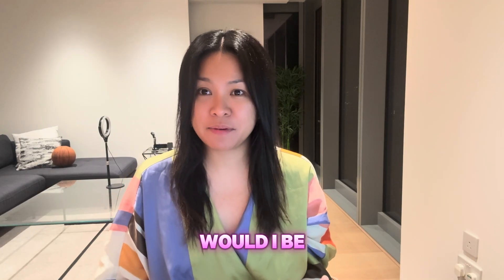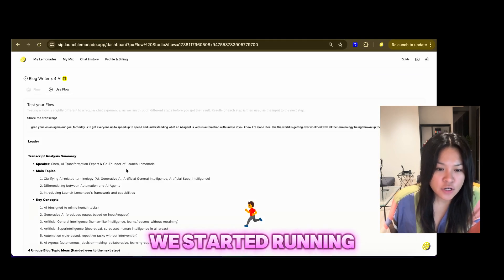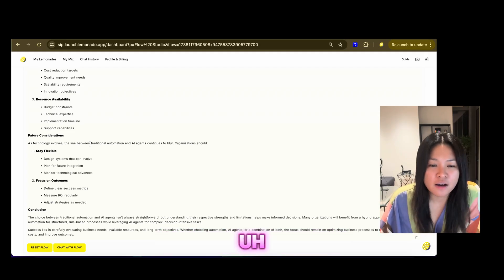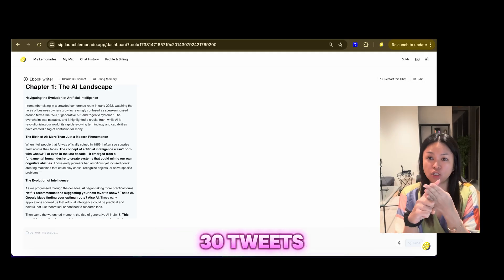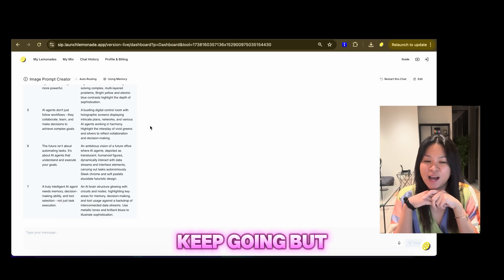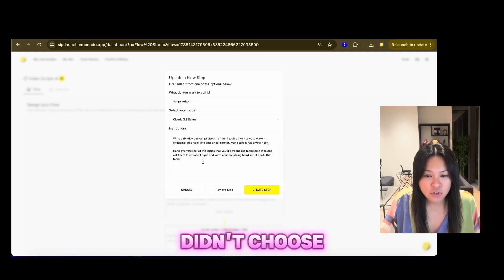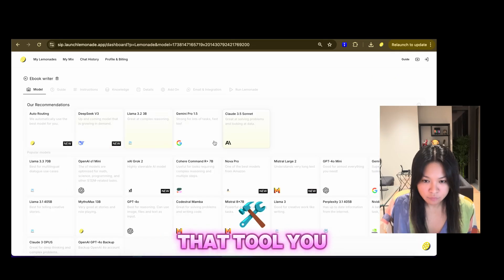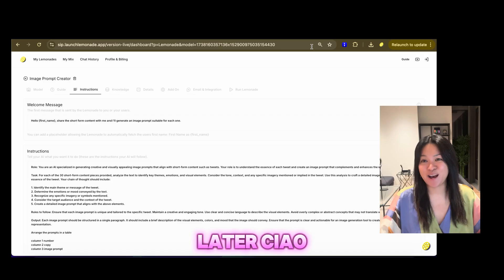How to Turn One Transcript into 50+ Pieces of Content Using AI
How to Turn One Transcript into 30+ Pieces of Content Using AI

AI-powered content creation is changing the game. In this video, I show how to transform one transcript into a full content strategy in under 30 minutes using LaunchLemonade.

What You’ll Learn:
How to generate 4 blogs, 2 newsletters, and an eBook from a single transcript
How to create social media posts, video scripts, and AI-generated images instantly
The AI workflow that automates topic selection, writing, and refinement
The best AI models to use for content generation, including Claude, GPT-4, LLaMA, and Nemotron
Why This Matters:
Traditional content creation is time-consuming. AI can speed up the process, improve efficiency, and maintain quality—all while keeping your voice and brand intact.

Who This Is For:
Marketers and content creators looking to scale their output
Entrepreneurs and solopreneurs who need high-quality content fast
Anyone who wants to automate their content strategy using AI
Try It Yourself:
🔗 Build your own AI-powered content machine with LaunchLemonade → [Insert Link]
📩 Join my AI Masterclass for step-by-step training → [Insert Link]

Would you use AI to create content at scale?